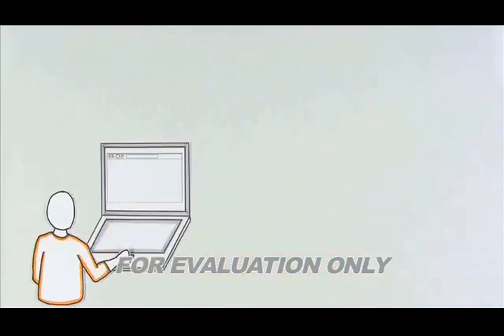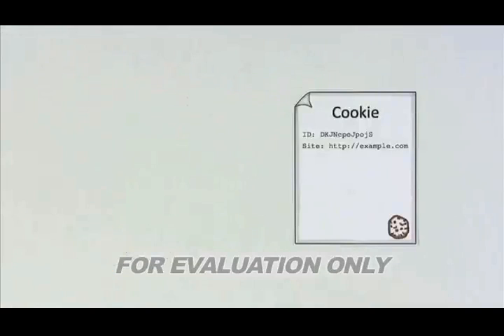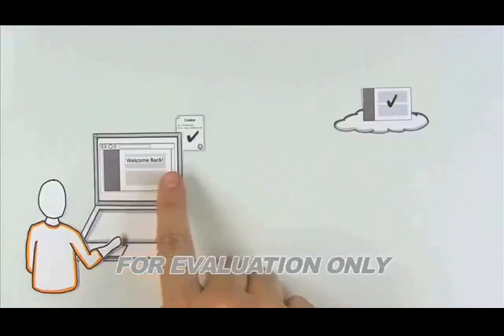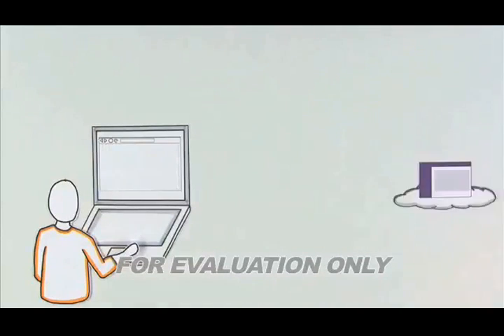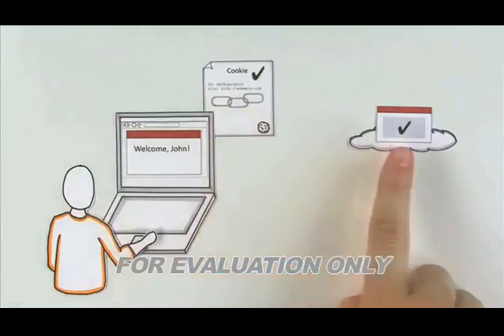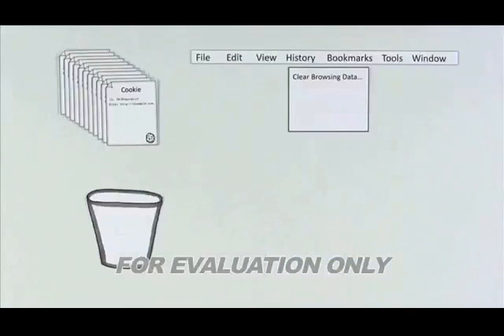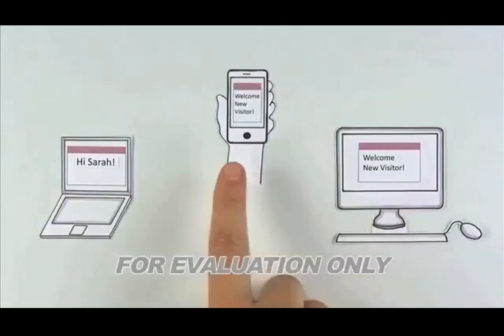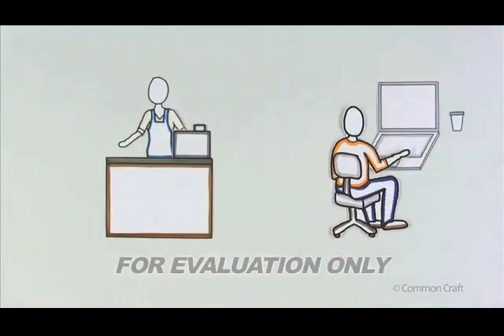What is Website Cookies ? | Computer cookies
Title -what  Website Cookies

It’s nice when your neighborhood coffee shop gets to know you. They remember how you like your coffee and where you like to sit.  This makes your experience better.

Something similar happens on the Web. When you visit your favorite websites, they often remember you and how you use the site. This happens thanks to a tiny bit of information called a cookie. You don’t see it, but cookies are a part of nearly everything you do on the Web.

When you visit a new website, a cookie from the site is often saved on your computer automatically. It has information like an ID that is unique to you and data on your visit.
Like a passport stamp, your Web browser collects cookies from the sites you visit over time. Then, when you return to a site, your web browser and the website may use a cookie to know if you you’re a new or returning visitor.

The most common types are session and persistent cookies. Session cookies can remember information from your visit.  But as soon as you close your browser, they go away. For example, if you add items to a shopping cart, the session cookie can help the site remember your items, even if you visit other sites – as long as you don’t close your browser.
Persistent cookies, on the other hand, don’t go away until they expire. They help remember things like your login information and personal details over time. When you close your browser and a website still remembers your settings on your next visit, it’s usually a persistent cookie at work.
Cookies are a harmless and a normal part of using the Web - they don’t carry viruses, run software or see anything on your computer. But the information in some cookies can be read by advertisers, for instance, to collect and use information about sites you’ve visited. This means  you may visit a specific site and then start to see advertising related to it all over the Web.

You can always use your browser preferences to delete cookies for a fresh start. And even stop collecting them for specific websites using your browser’s privacy settings.
And every browser type has it’s own cookies. That’s why sites may not remember you across computers and phones.

Generally cookies are safe and useful. In fact, they can be very useful to website owners who want to understand and improve the website’s experience based on data about visitors.

By providing website owners information and helping websites remember visitors, cookies make the Web feel a little more like home.
Keywords-
What is Website Cookies ?
Cookies
Computer cookies
delete cookies
clear cookies